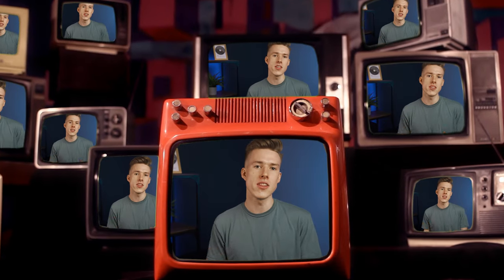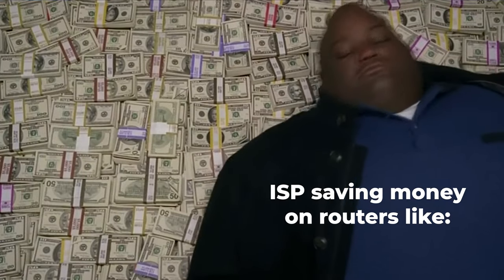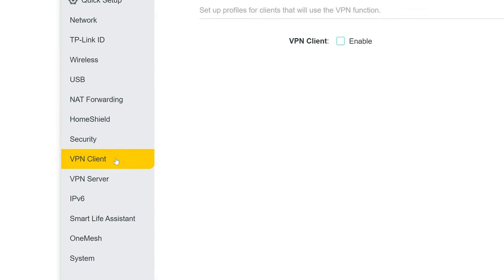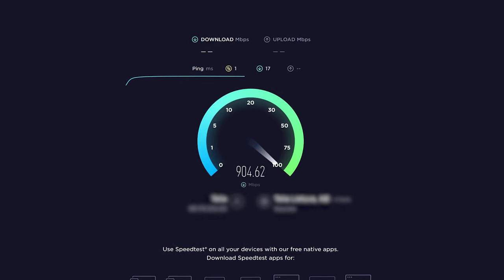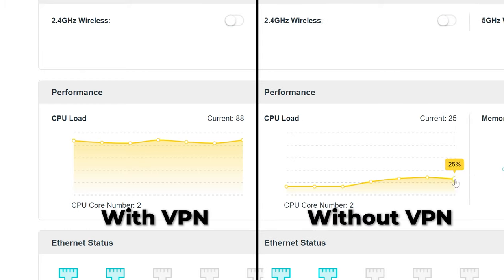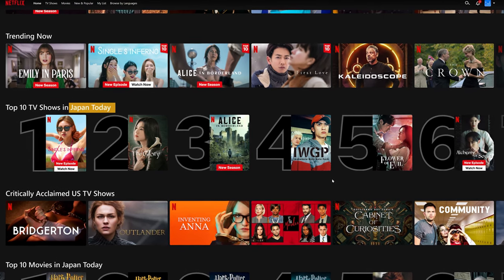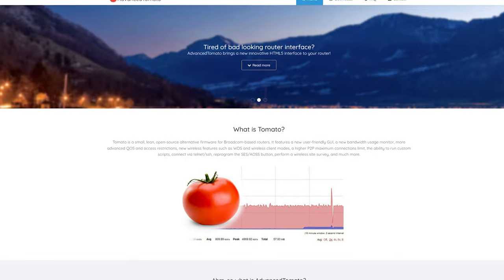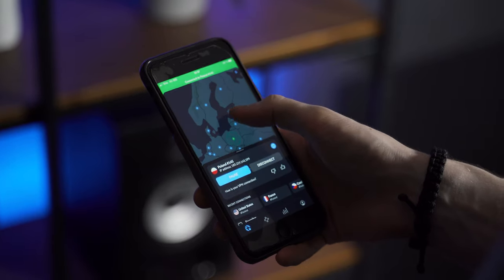I installed a VPN on My Router Just To Regret it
In this video I’ll tell you why installing a VPN on your router is not a good choice.

Most routers provided by your ISP do not support VPN features simply because they’re cheap and don’t have powerful enough hardware. You can flash most routers with a different firmware such as dd-wrt or openWRT but after testing out a vpn on my own router I simply do not recommend doing so.

The speeds you’ll get will definitely disappoint you because of 2 things:
OpenVPN is not the fastest protocol and requires quite a lot of processing power
Your router doesn’t have a powerful enough CPU to encrypt data fast enough to provide fast speeds.

Even with a $100 router don’t expect good performance. If you want to get like 50mbps you’ll be looking into routers costing way above that.

I tried using other protocols but most vpns do not support wireguard or ikev2 on routers. Or routers themselves are not able to use these protocols.

At this point and time I don’t think it’s a great option to install a VPN on your router. By simply installing apps on every device you’ll get better speeds and better security as well as better reliability.

Time Table:

0:00 The Problem
0:26 Noone is talking about this
0:45 Trying to install a VPN
2:11 Performance
2:37 Why it's slow
3:48 Is different firmware the solution?
4:51 Solution?

Gear Used to Make This Video:

Desktop Mic
Lav Mic
Boom Arm
Camera Monitor

This means I might make money when you purchase services through the links provided and I might be able to offer discounts when available. All of my opinions on this channel are always my own!